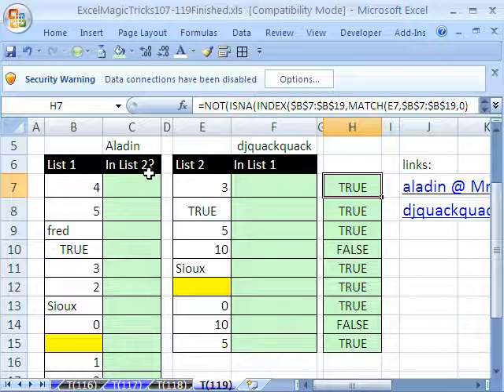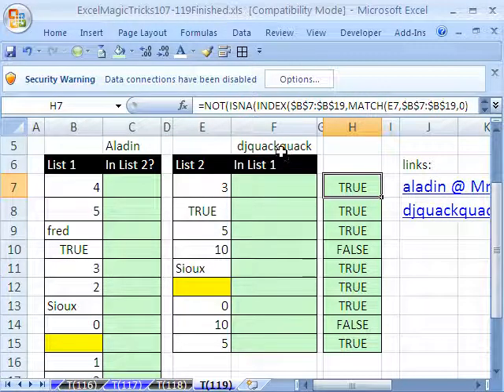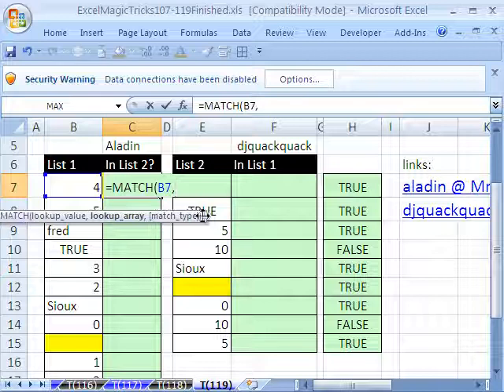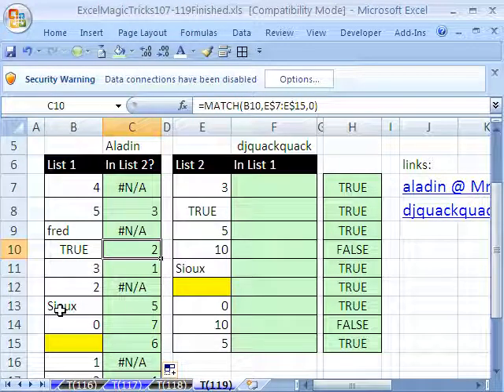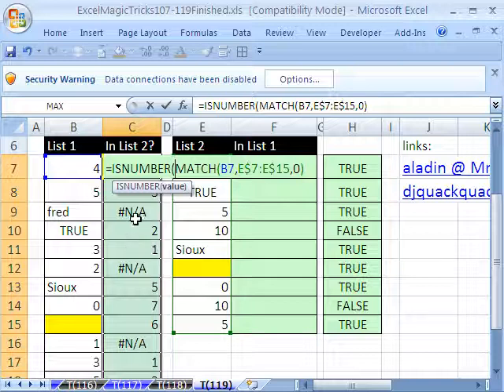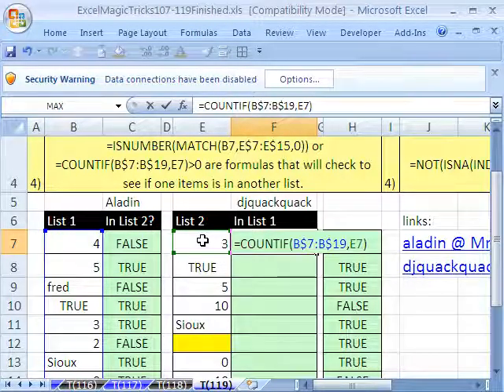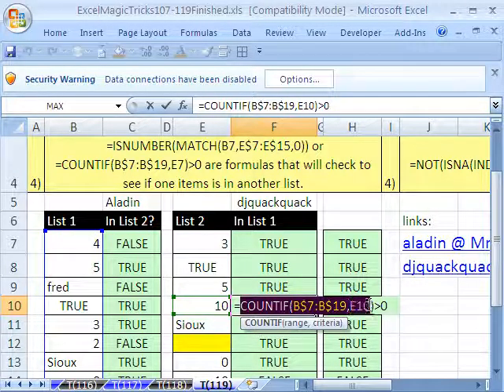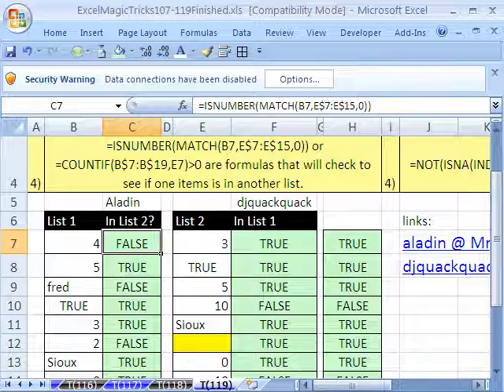Excel Magic Trick #119: Is Item In List? 2 Examples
See how to determine if a particular item is in a list of items using two formulas: ISNUMBER & MATCH function formula & COUNTIF function formula. These tricks are from Aladin at the Mr Excel Message Board and djquackquack at YouTube.